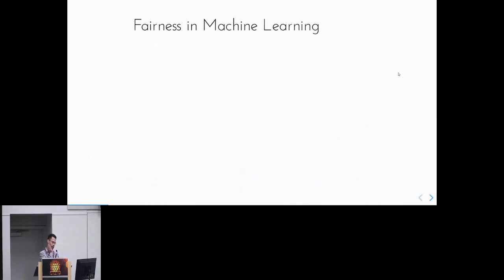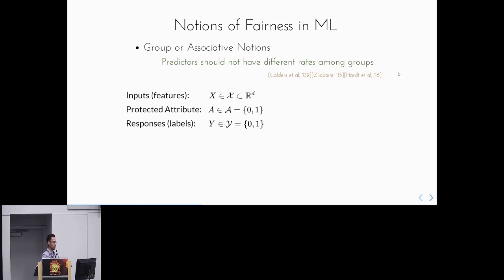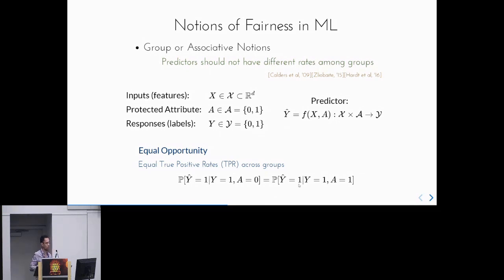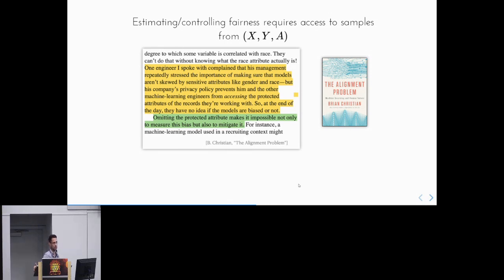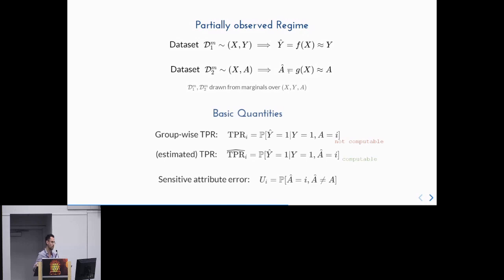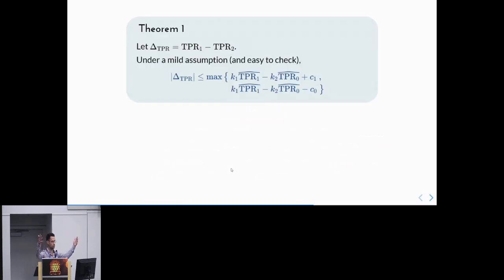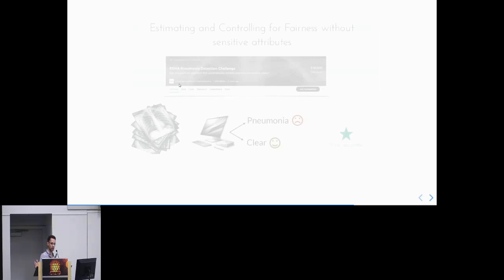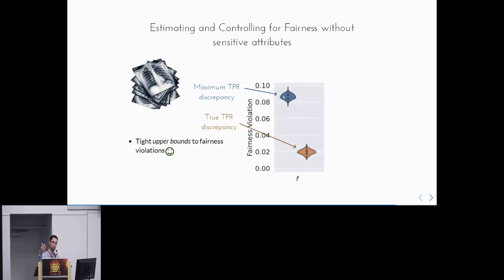Estimating and Controlling for Fairness in Radiology with... - Jeremias Sulam - NIH/ODSS - ISMB 2024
Estimating and Controlling for Fairness in Radiology with Missing Sensitive Information - Jeremias Sulam - NIH/ODSS - ISMB 2024